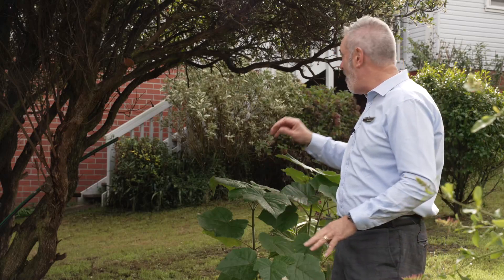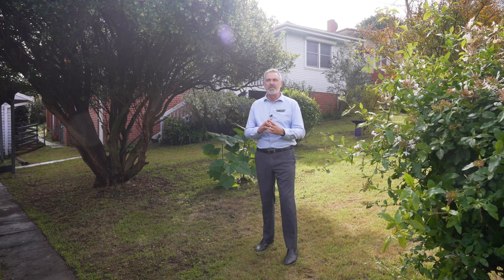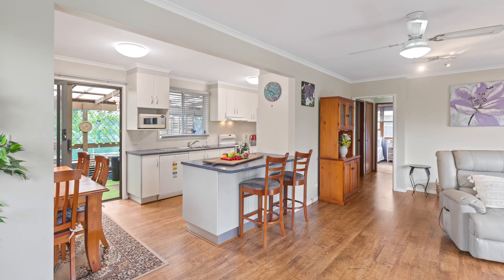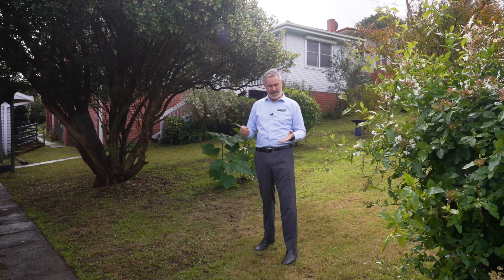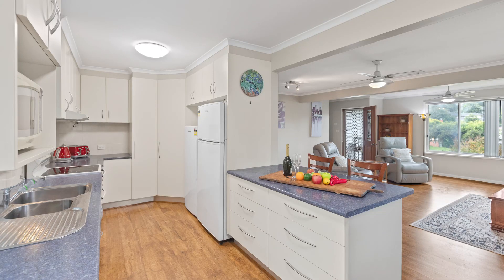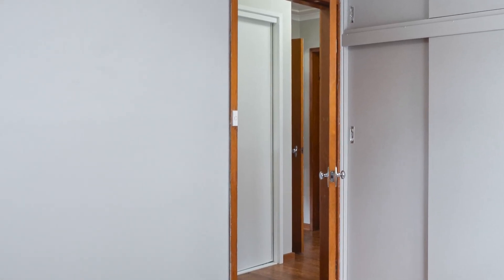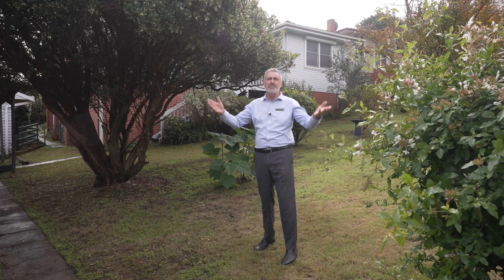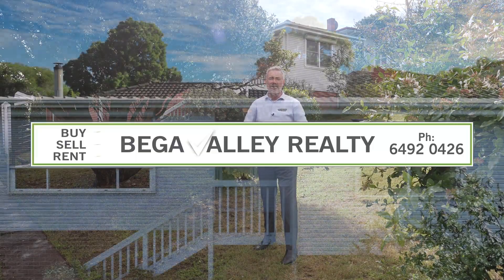7 Dandar Road Bega NSW 2550. A first homeowner's dream or an investor's. Bega Valley Realty.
ONE FOR THE FIRST HOME BUYER OR INVESTOR
$595,000
This really is a great starter if you are a first-home buyer or investor. With a long list of features and recent renovations, this home is sure to impress.
We just love the renovations to this home. The living area was extended giving a sunny open plan to the home that makes it so liveable. With new flooring, it really does "Pop" and is easily large enough for family get-togethers.
The kitchen upgrade means your inner chef can evolve, big enough for a fridge and a freezer, a dishwasher and lots of cupboard spaces including a pantry. Everything is within reach like a professional setup.
Nothing to do in this room but cook up a storm and entertain. Dining area to the end of the kitchen and a deck or balcony for enjoying with that cuppa you made, right there.
We have 3 bedrooms, a Master to the front of the home off a long hallway. The best thing here is the 3 door storage cupboard that will swallow everything you can throw at it. Two bedrooms have robes and the master ceiling fan and wall heater.
The bathroom is original but is in good condition and will see you out for as long as you need before you renovate. Shower/bath and toilet with vanity, close to the bedrooms so it works like an ensuite.
We have an oversized outdoor laundry off the back of the house and it also has a toilet. 2 toilets, what a bonus that is.
The home is north-facing sitting well back on a 811m2 block offering lots of privacy. Fitted all around with aluminium roller blinds, most electric, some hand wind offering great privacy as well as security. We also offer solar panels to help ease the mortgage repayments.
The carport fronts the single-car garage which has been converted into a studio to the rear. How good is that if you have a hobby. Lined and insulated for year-round use.
The house is elevated enough to provide a dry place for storage and a tool store with nearly 7m2 to lock away your toys. A garden shed is also on offer so "storage" is this property's mantra.
Tucked away to the rear of the block, this home is private, secure and of excellent value. Everything a first homeowner or investor could wish for.